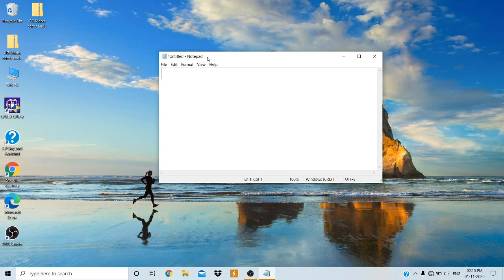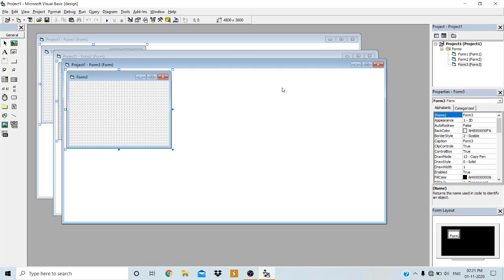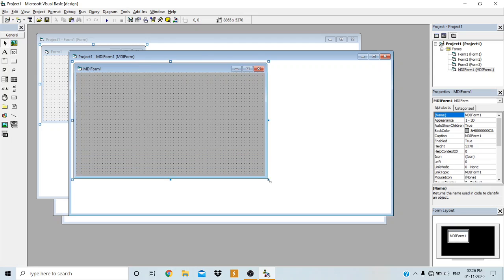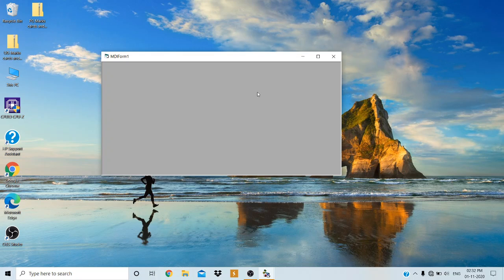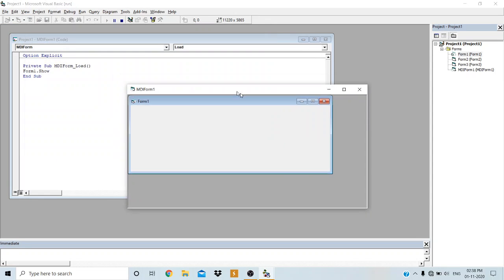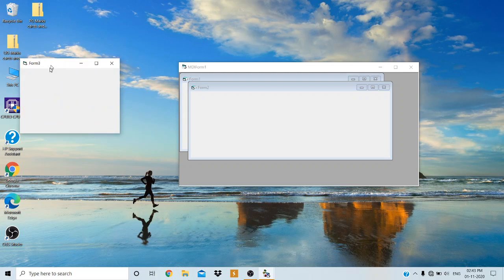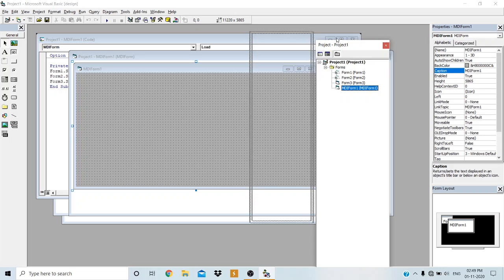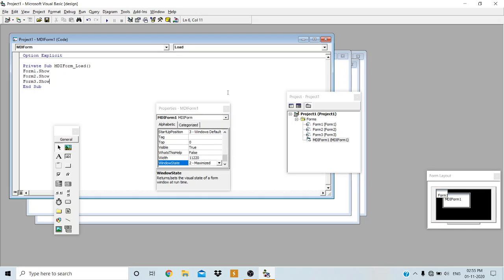Designing MDI Form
Designing MDI Form in Visual Basic 6.0